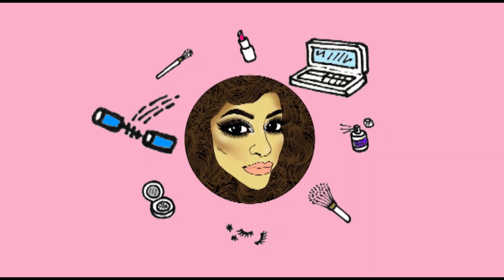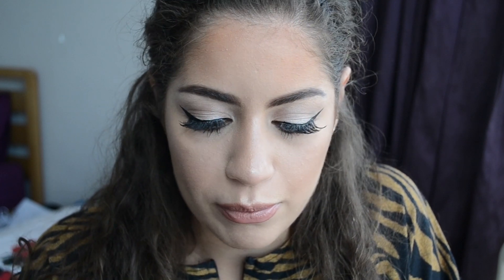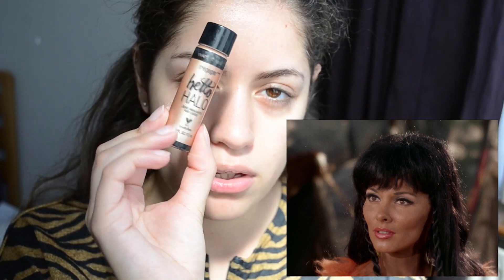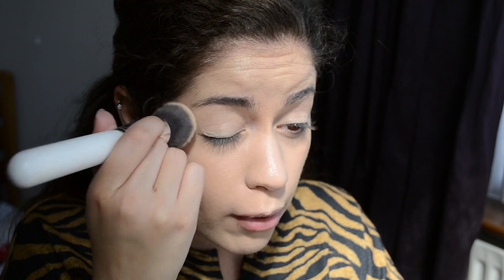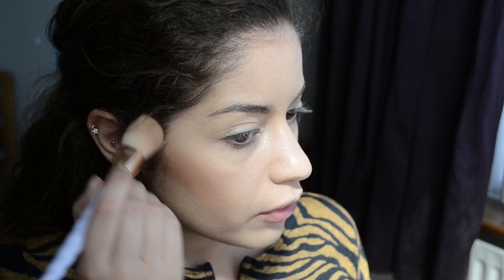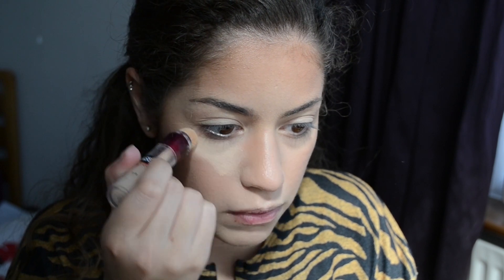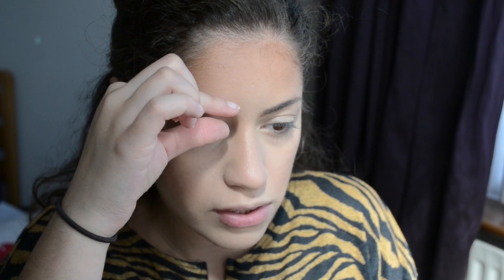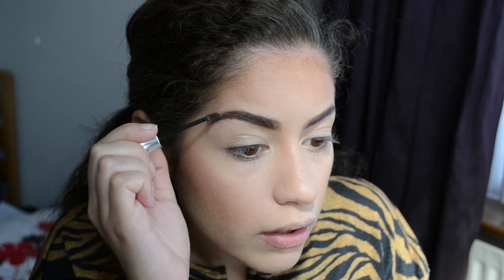60s Makeup Tutorial || STAR TREK Kanutu Woman Inspired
Hey guys! This is a short tutorial on how to get a really wearable late 60s style makeup look. It was inspired by the character Nona from Star Trek: The Original Series - however can be used for any events. The look is perfect for 60s era parties, or even as a regular evening makeup look with a 60s flair. I've made this tutorial super easy to follow, short, yet in depth. Enjoy!